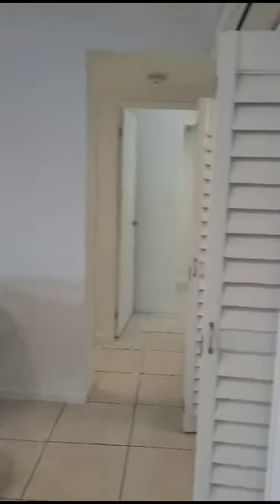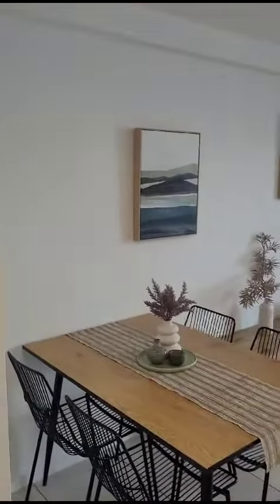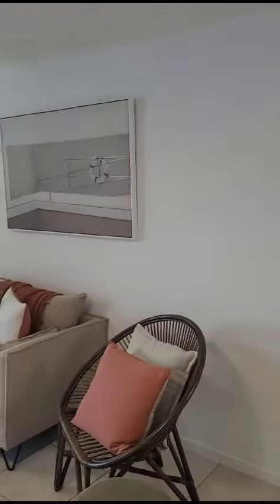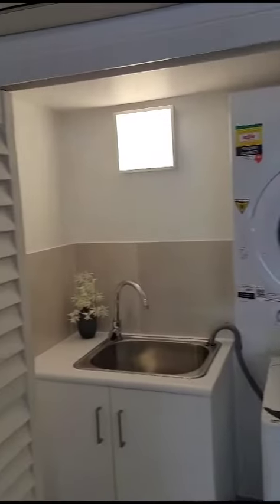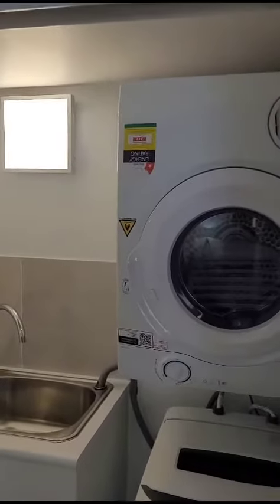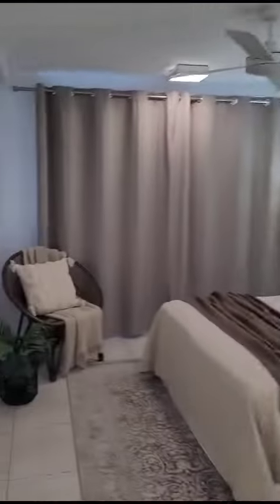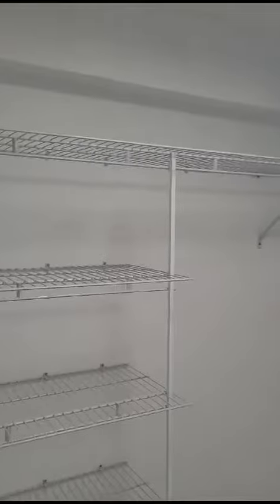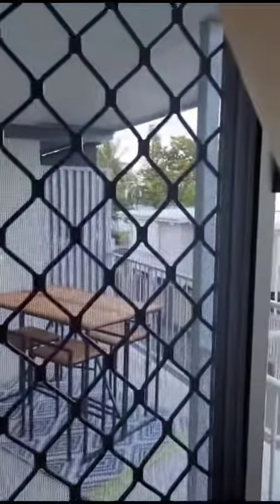7/102 The Strand North Ward Townsville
Introducing 7/102 The Strand, a perfectly situated 2-bedroom, 1-bathroom unit that offers a desirable beachfront living experience. Located in a prime location, this property is designed to provide a comfortable and convenient lifestyle for its residents.

The bathroom in this unit is fitted with a shower, toilet, and basin, ensuring all your daily needs are met. The main bedroom boasts a large walk-in robe, offering ample storage space and convenience. Wake up to breath-taking ocean views from the main bedroom and enjoy the refreshing sea breeze from your own patio.

The kitchen is equipped with an electric stove, oven, and a custom fitted dishwasher, making meal preparation and clean-up a breeze. Tiled throughout, this unit offers easy maintenance and a contemporary aesthetic, perfect for a modern living lifestyle.

The open plan lounge and dining area create a seamless flow, ideal for entertaining guests or simply relaxing after a long day. Additionally, the laundry comes complete with a washing machine and clothes dryer, providing ultimate convenience.

Situated close to the Strand walkway and a variety of restaurants, this property offers easy access to recreational activities and dining options. Whether you prefer a leisurely stroll along the beach or a delightful culinary experience, everything is just a stone's throw away.

Furthermore, this unit boasts low body corporate fees, allowing you to enjoy all the benefits of beachfront living without the financial burden. You can have peace of mind knowing that the community's common areas and maintenance are well taken care of.

Don't miss this opportunity to embrace the beachfront lifestyle at 7/102 The Strand. With its prime location, ocean views, and convenient features, this unit is the perfect place to call home.